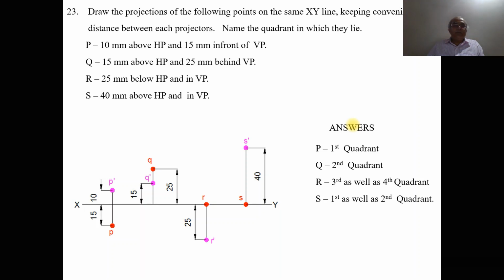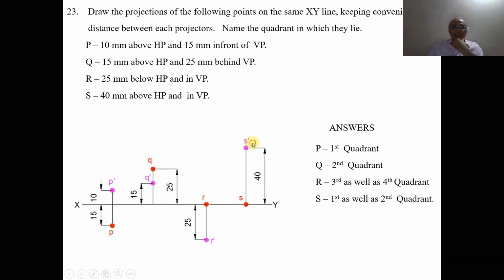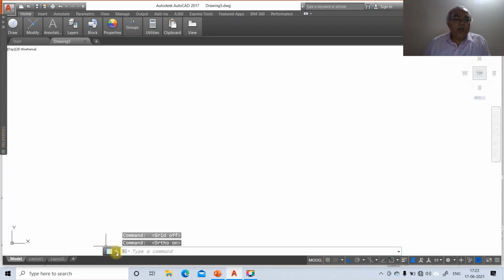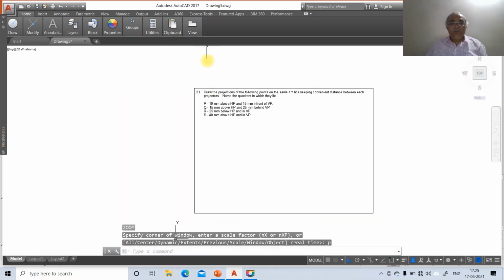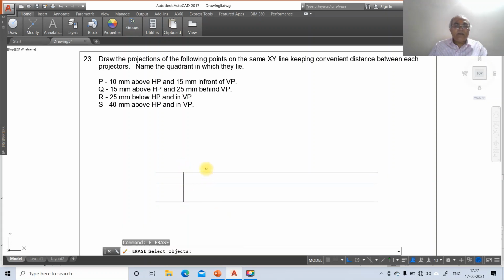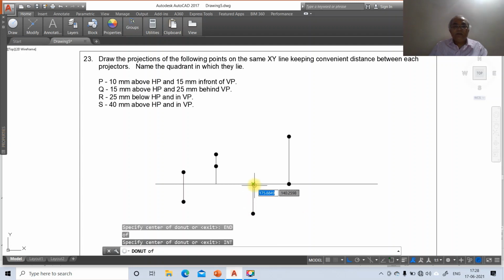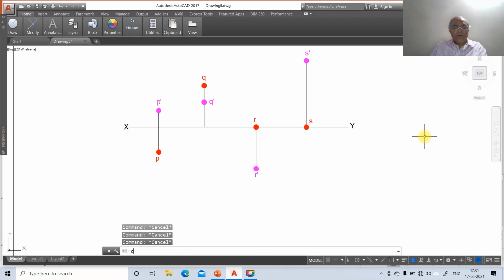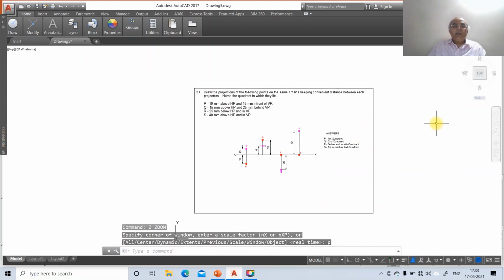27 COMBINATION OF QUADRANTS